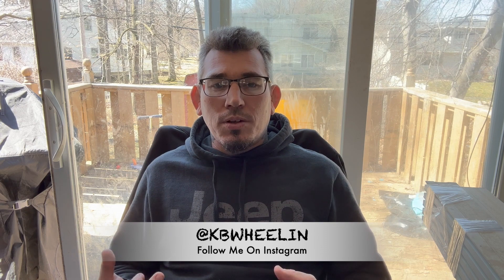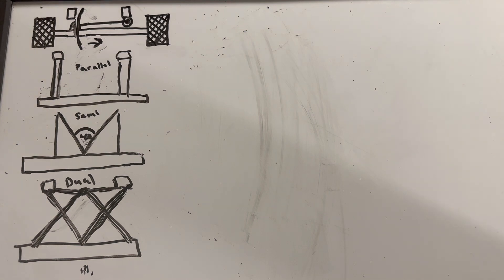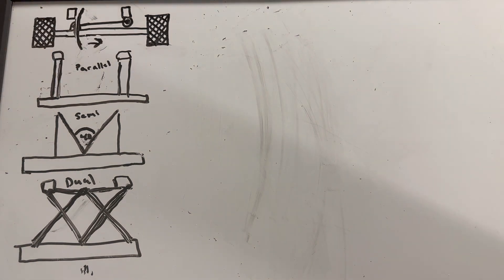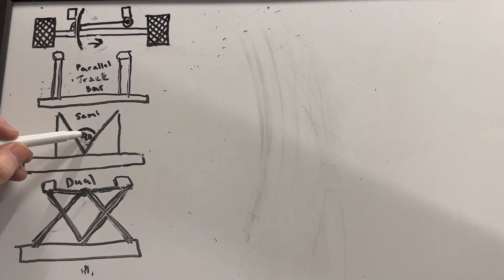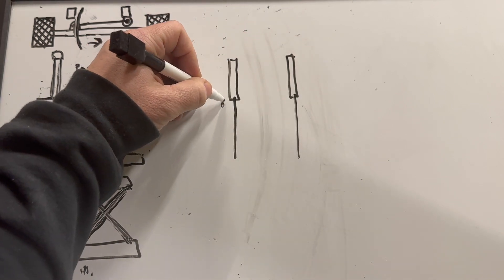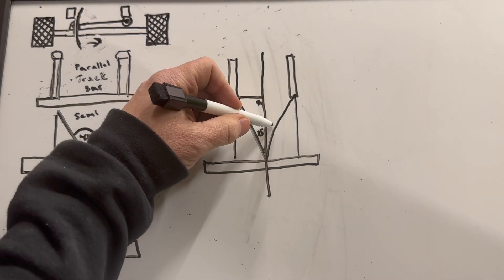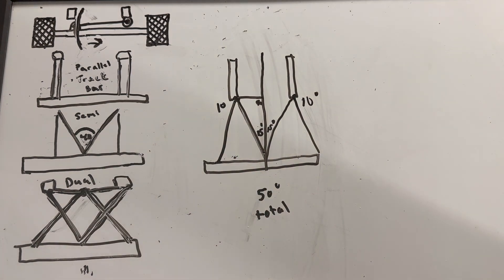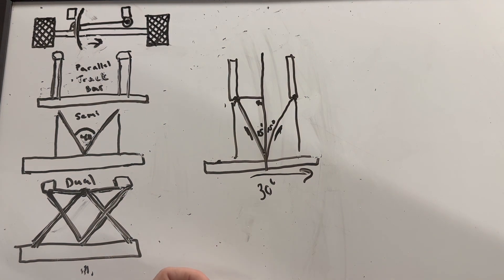Do you need a track / Panhard bar with a 4 link? Do you have enough triangulation?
When is a track / pan hard bar needed on a 4 link suspension. How much Triangulation do you need to keep your axle centered? How to measure triangulation.